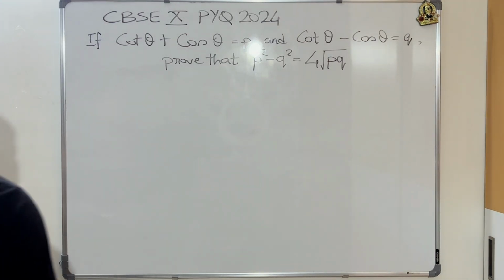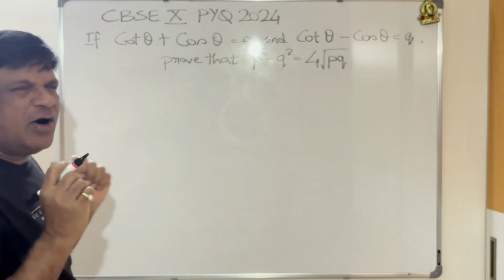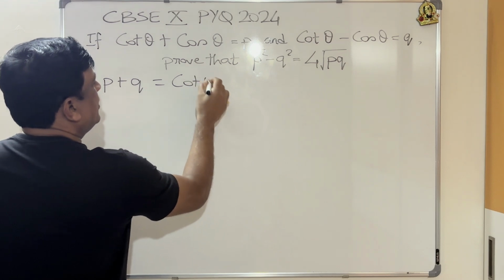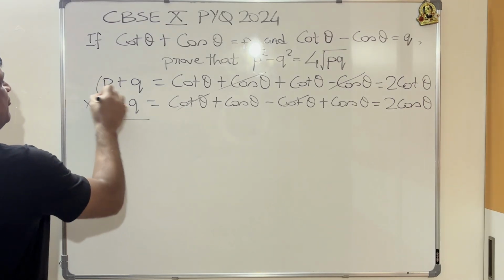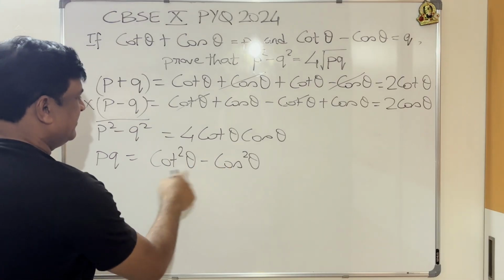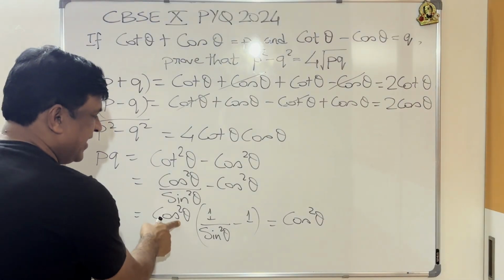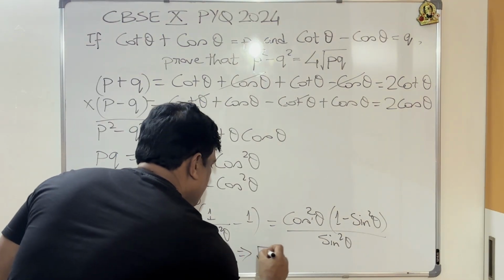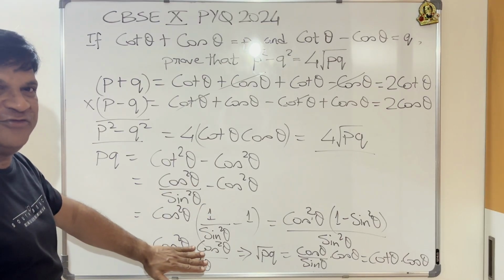CBSE X PYQ 2024 If Cot θ + Cos θ = p and Cot θ - Cos θ = q, prove that p^2 – q^2 = 4√pq